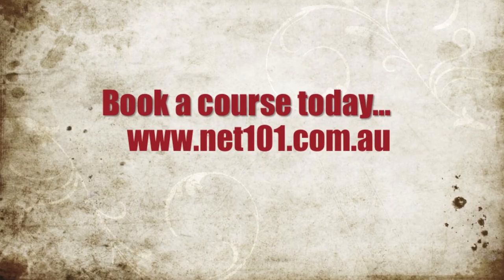Respond to Online Reviews About Your Business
Don't leave negative (and positive) reviews unanswered - it looks like you don't care.